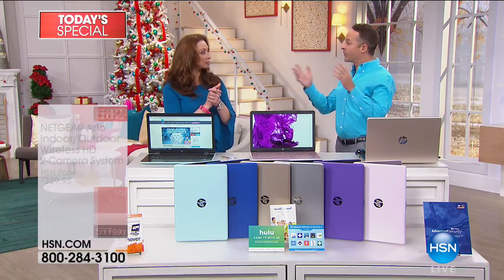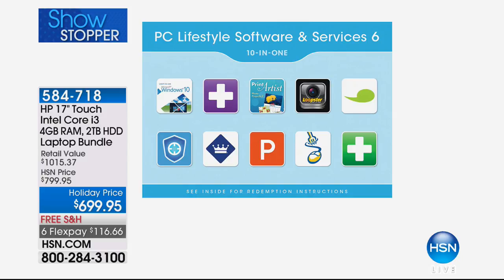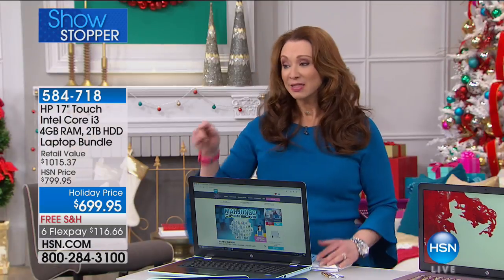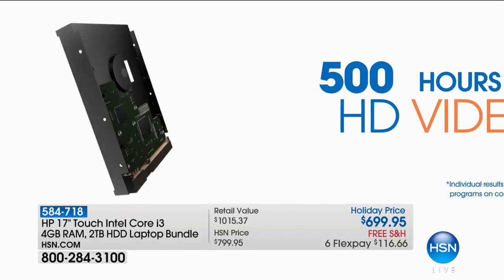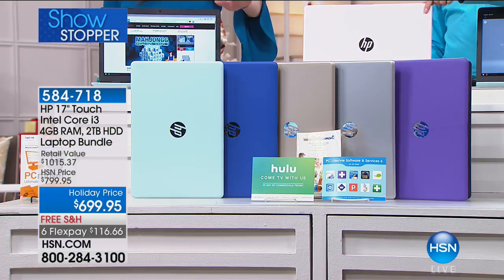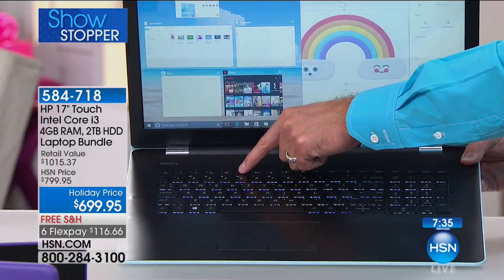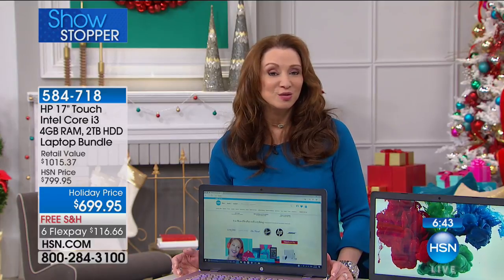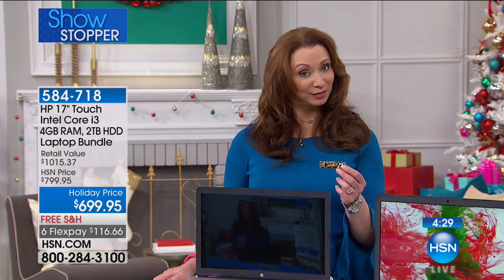HP 17" HD Touch, Intel Core i3, 4GB RAM, 2TB HDD Laptop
HP 17" HD Touch, Intel Core i3, 4GB RAM, 2TB HDD Windows 10 Laptop with Hulu and Software and Services Vouchers
Sometimes bigger is better  as with this impressive HP laptop. From its 17.3" screen...